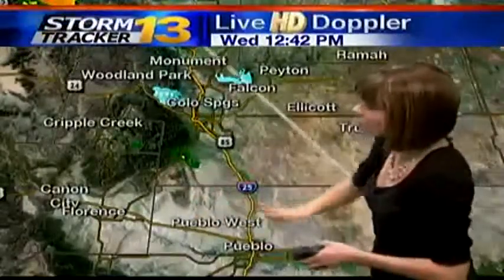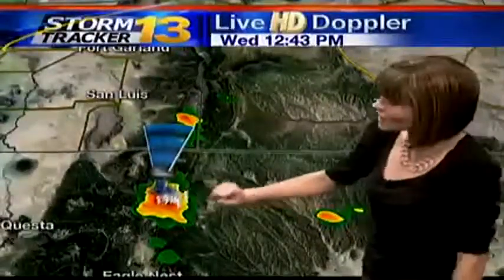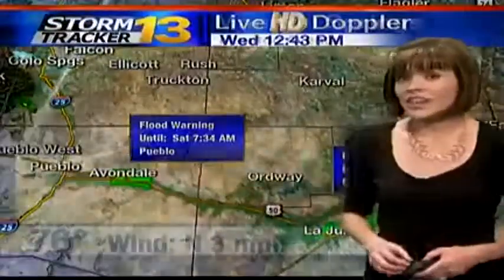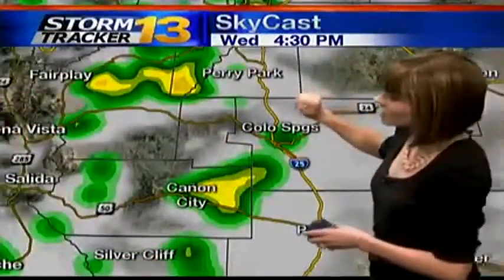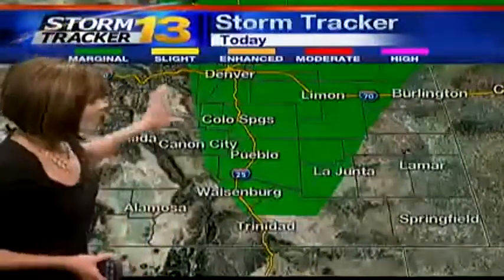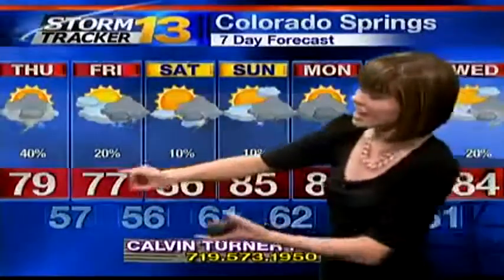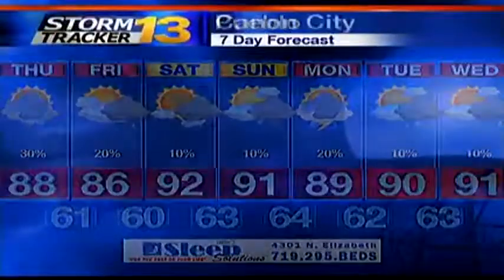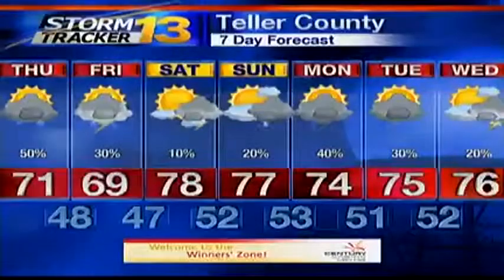Abby's Wednesday Afternoon Forecast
We're tracking some the potential for some strong to severe storms. These could produce heavy rain, gusty winds and hail. Be weather aware! We'll be watching for any flash flooding concerns that may develop.